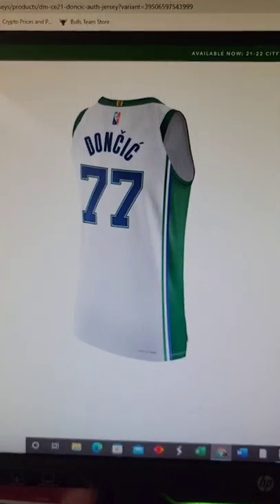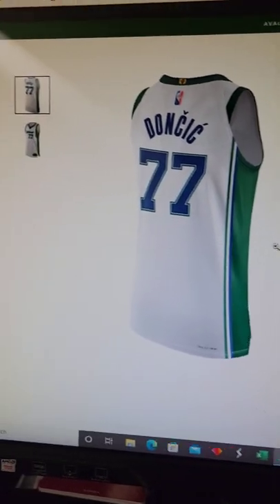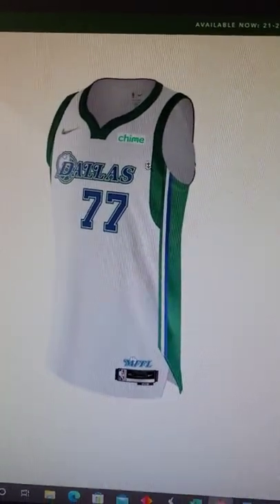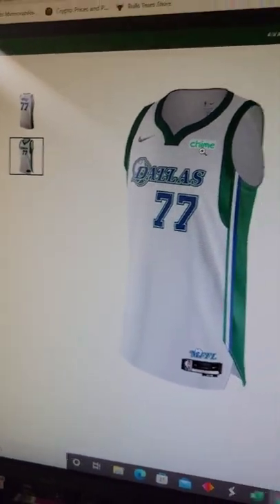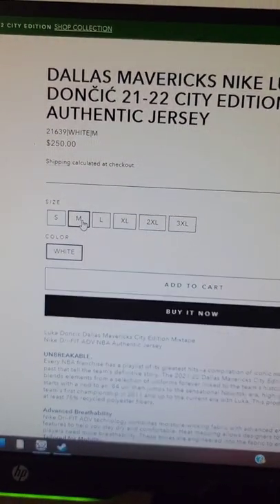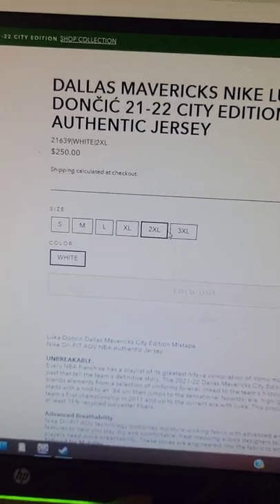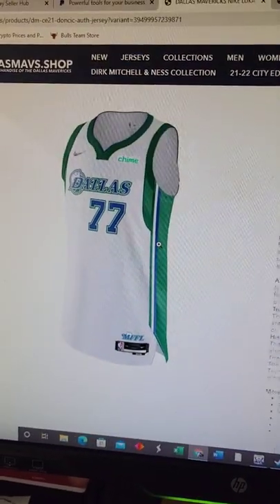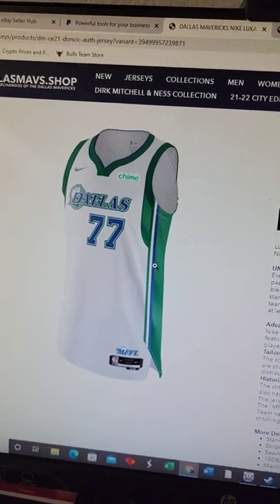Luka Doncic Dallas Mavericks Nike Authentic NBA Jersey | Dallas Mavericks Team Store